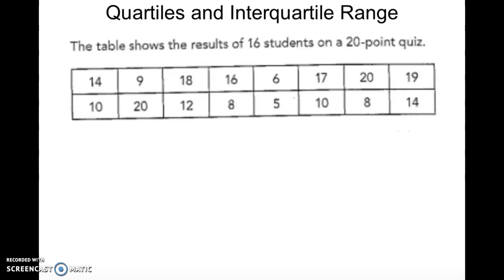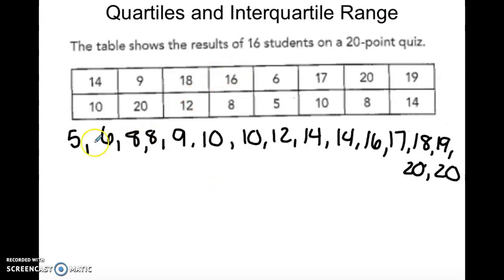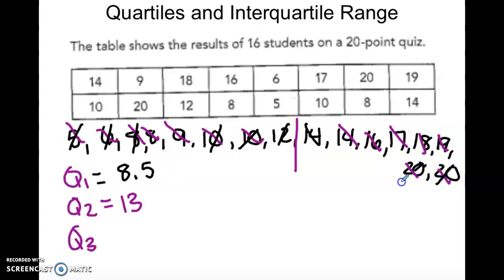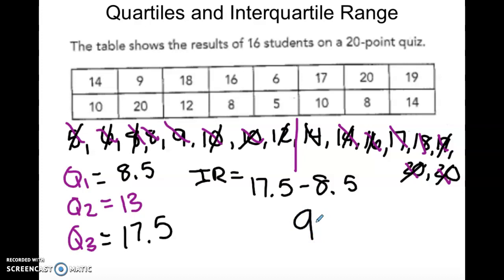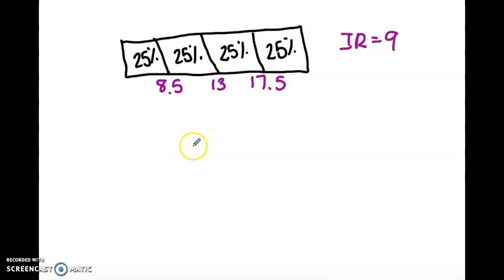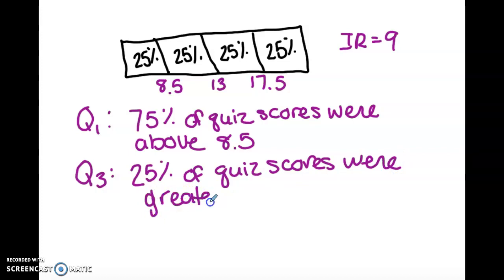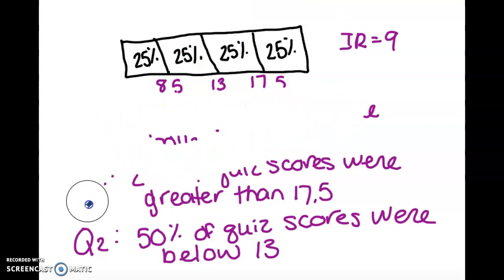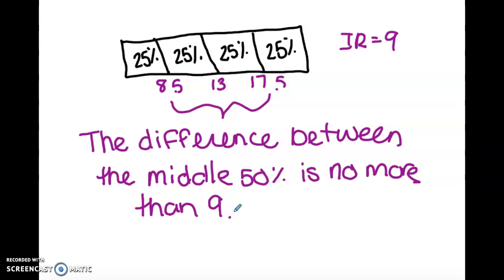Interpreting Quartiles and Interquartile Range